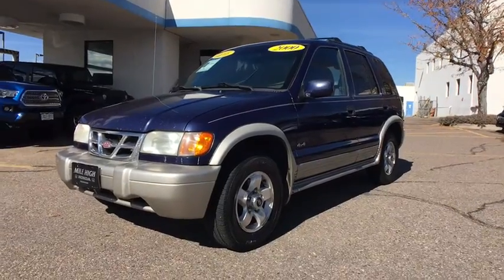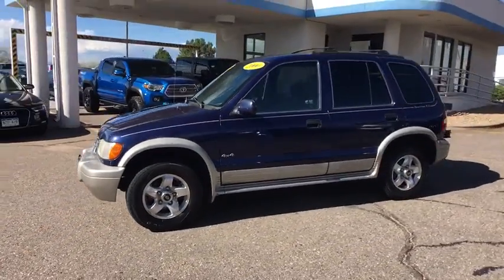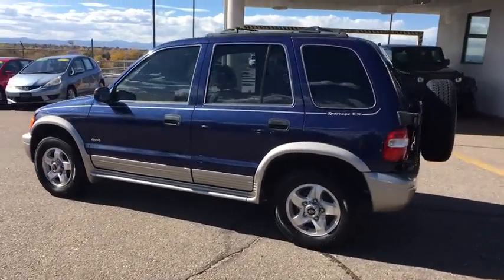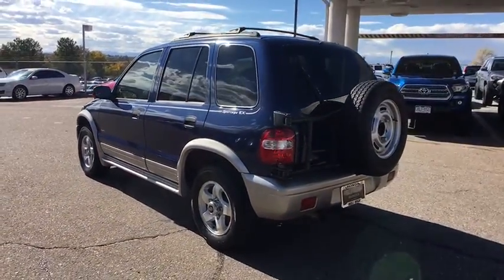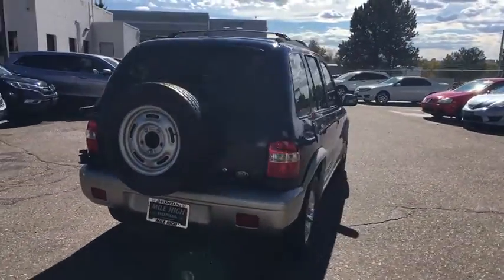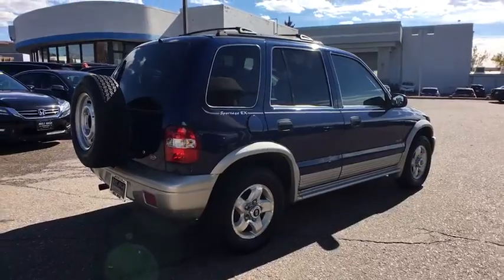2000 Kia Sportage Aurora, Denver, Highland Ranch, Parker, Centennial, CO PH22765A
Cobalt Blue Used 2000 Kia Sportage available in Aurora, Colorado at

2000 Kia Sportage EXAll prices include Dealer Handling fee of $599. Located in Denver CO, and also serving Aurora, Parker, Highlands Ranch, Castle Rock, Littleton, Lakewood, Englewood, and Golden. Clean CARFAX.